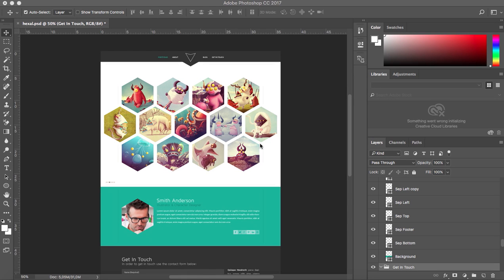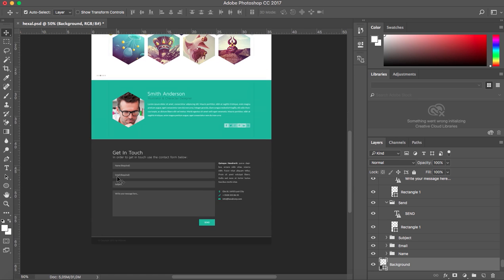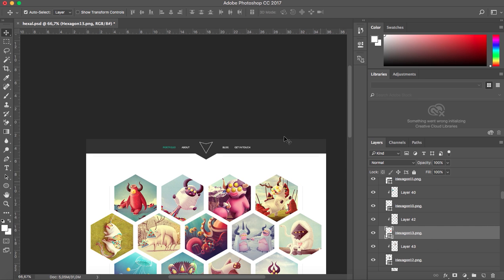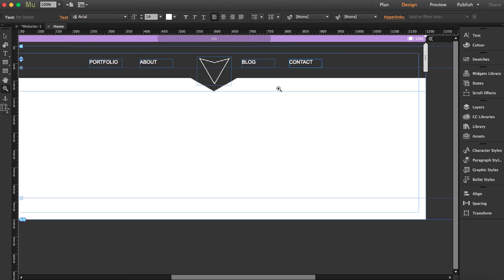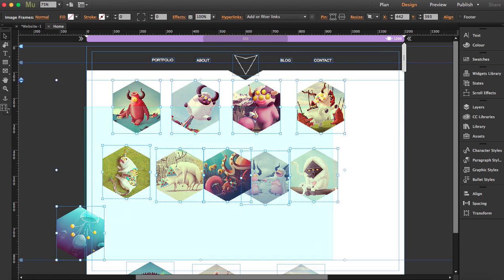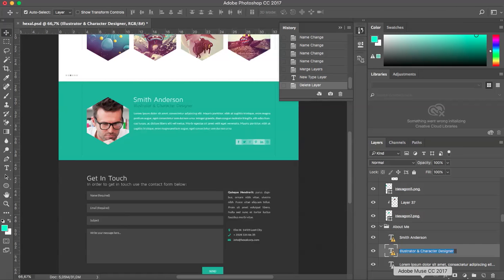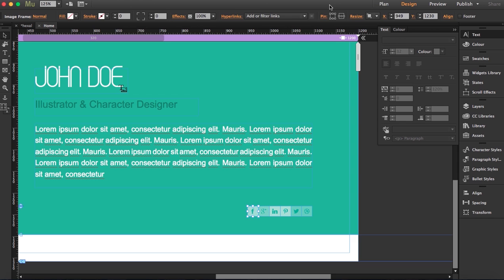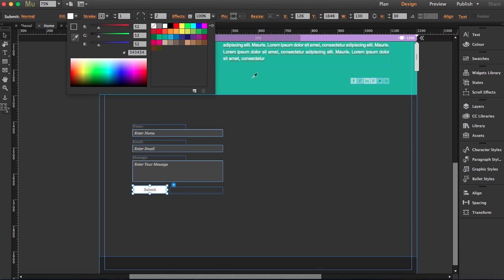How to convert your PSD Template into an Adobe Muse Website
If you are a new Adobe Muse user and you are used to designing graphics in Photoshop, you can learn how to use your skills in web design. Place your PSD Temaplate into Muse.

Free for personal and Commercial use.